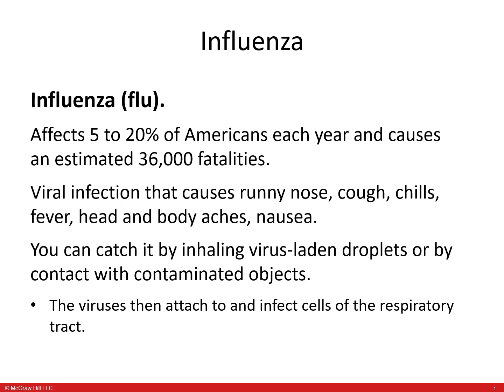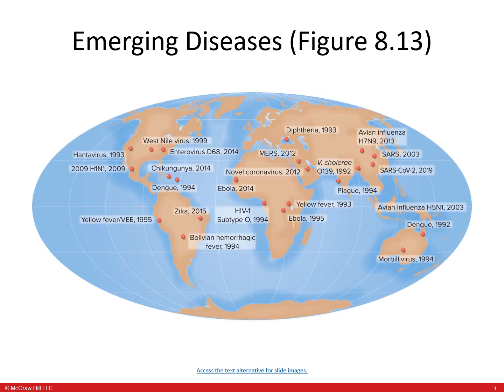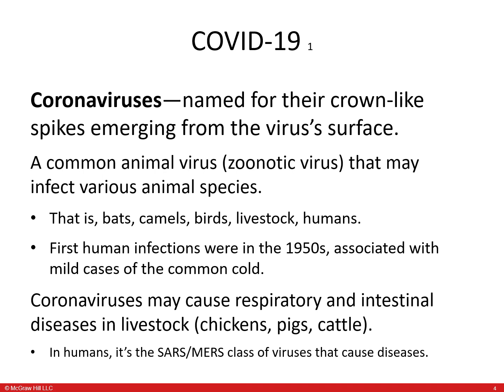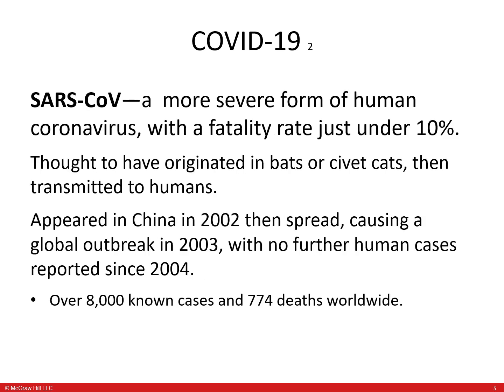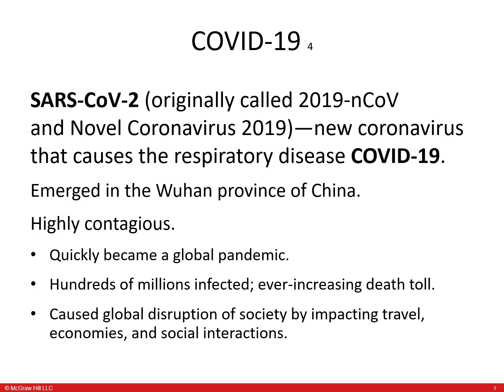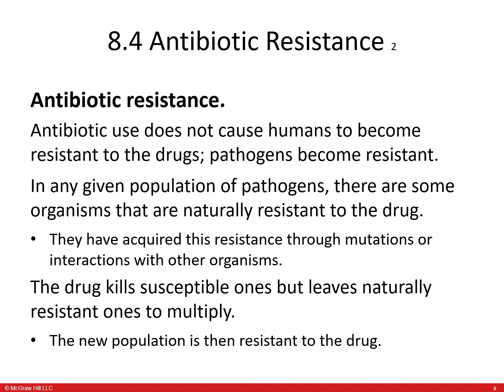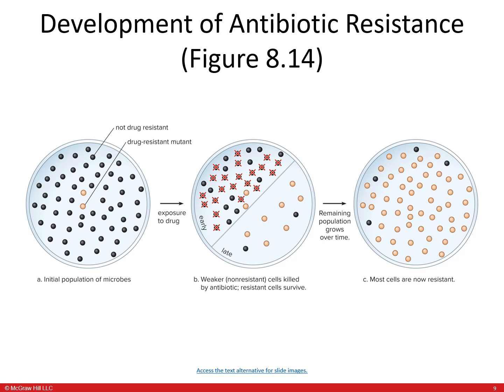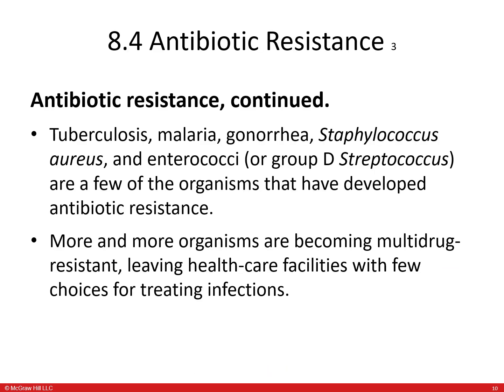Bio 1000 Chapter 8 Part 3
This is the conclusion of bacteria and viruses